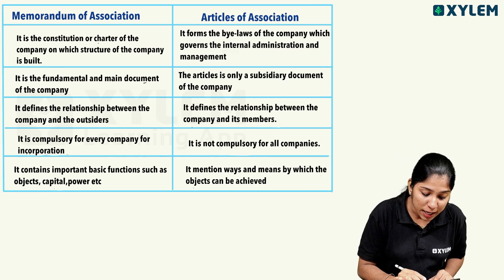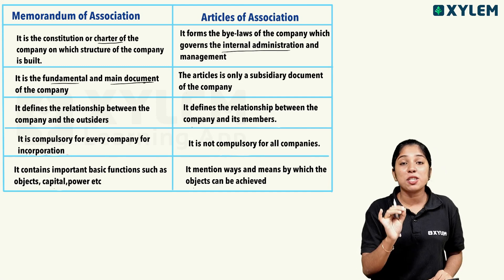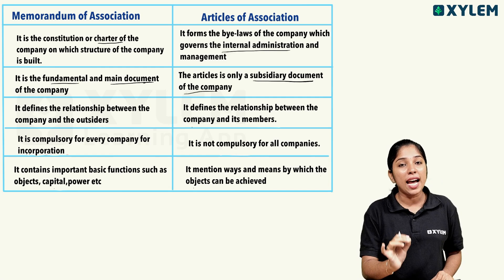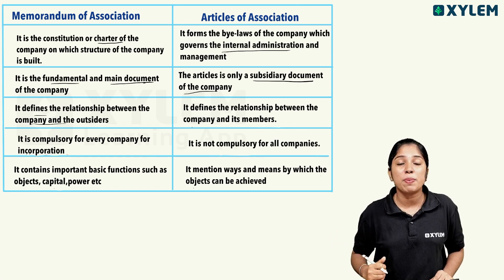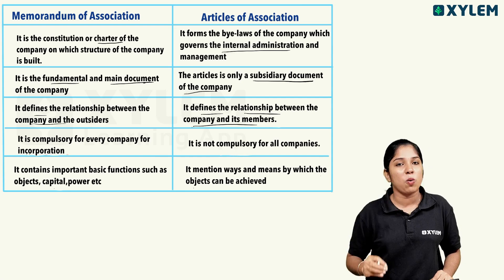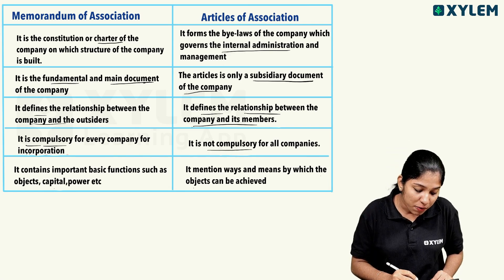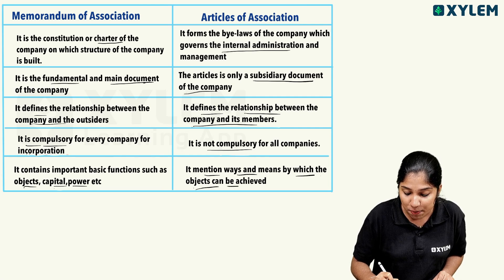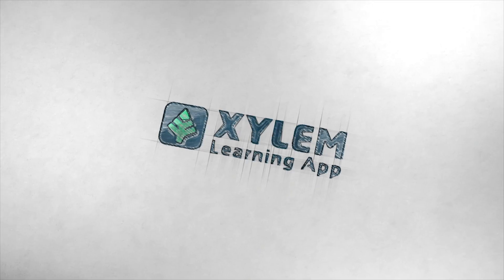Differences Between MOA & AOA | Xylem Plus One Commerce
Welcome to the Xylem YouTube channel! Here, you will find relevant and engaging content that will help you in your Plus One Commerce studies. Our videos are perfect for students who are taking up subjects like accountancy, business studies, and economics. We cover a wide range of topics that are essential for a well-rounded understanding of commerce. You will learn about financial statements, bookkeeping, auditing, marketing, business operations, and much more. Our experienced instructors will guide you through each lesson, making complex concepts easy to understand. Whether you are preparing for your exams, looking to enrich your knowledge, or just want to learn something new, our channel has something for you. Our videos are suitable for students of all levels, from beginners to advanced. Don't miss out on the opportunity to improve your grades and increase your proficiency in commerce.